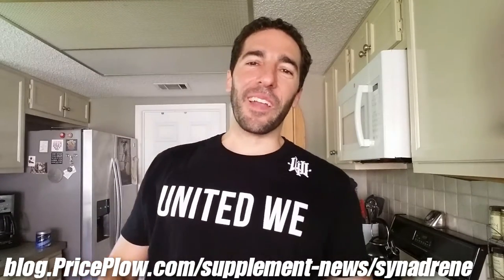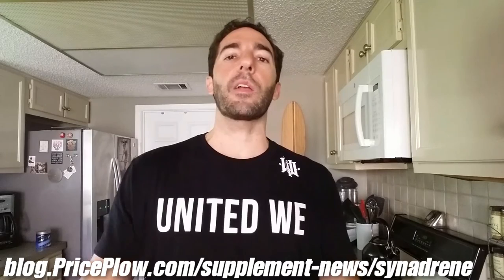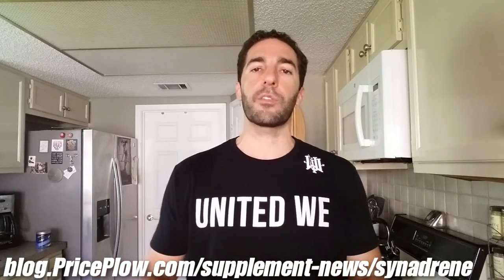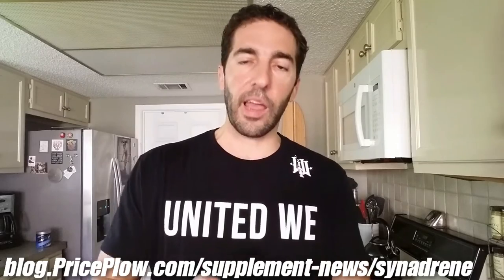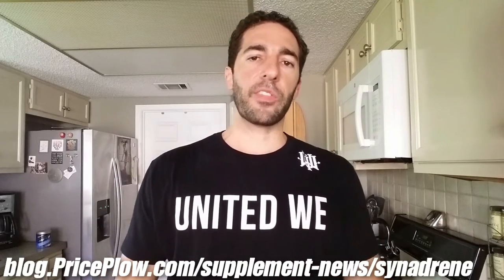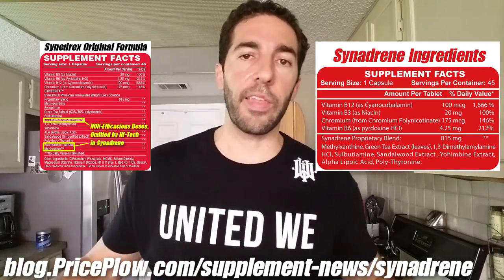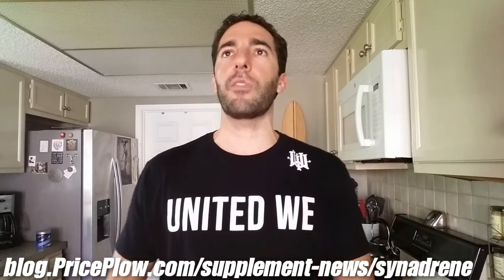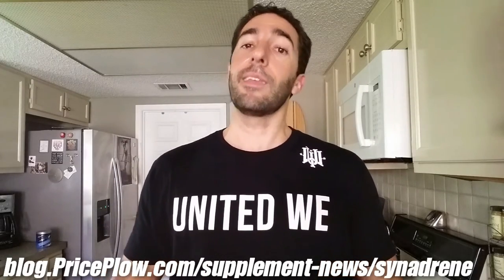SYNADRENE: A Synedrex Original Formula Clone by Hi-Tech!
Hi-Tech Pharma is at it again! Synedrex is off the market, so they've made a clone named Synadrene.

In this video, Mike tells the backstory about Metabolic Nutritoin's Synedrex (there were two formulas) and gets into the popular and unique products.

THIS IS NOT A FULL REVIEW: We have no basis for comparison since we never took OG Synedrex. Krasey will hopefully be providing that by the end of October 2016!

This is a similar situation to when Hi-Tech Pharma released HydroxyElite as an OxyELITE Pro clone. You can read about that here:

As mentioned in the video, Hi-Tech Pharma is fighting for your right to safely use ingredients.

To read more about Synadrene, compare prices, and get the best coupons,